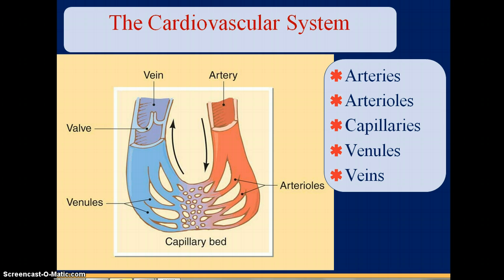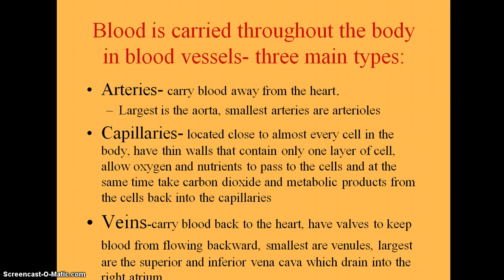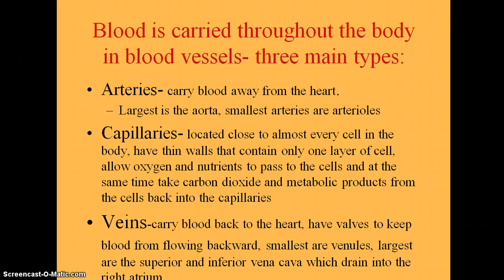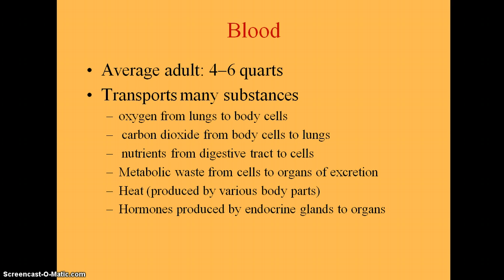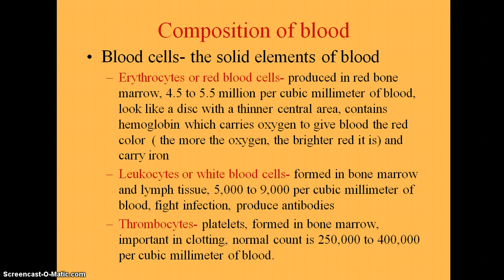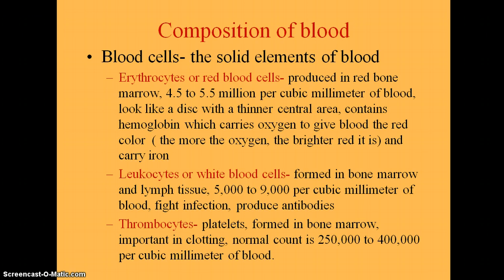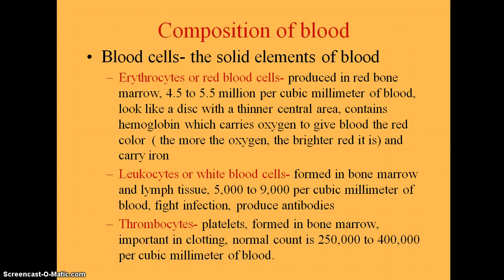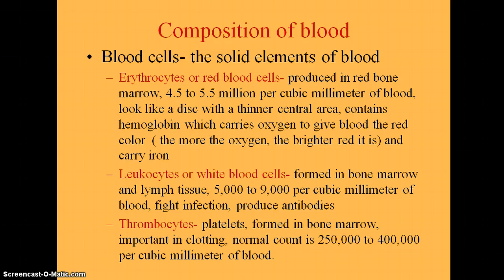Circulatory system, blood vessels and blood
circulatry system, blood vessels and blood